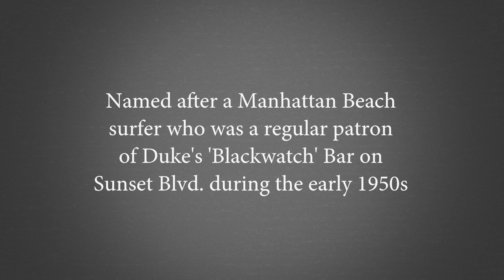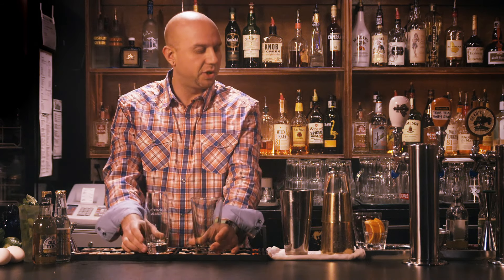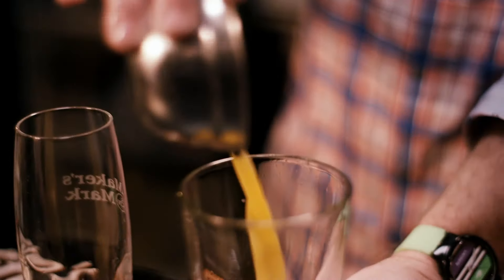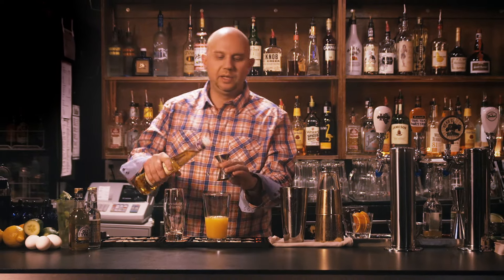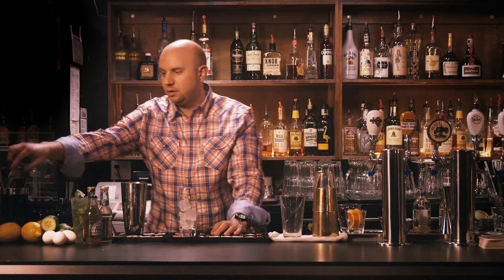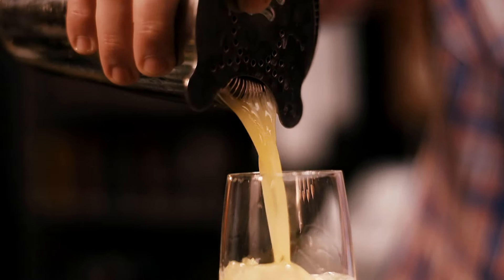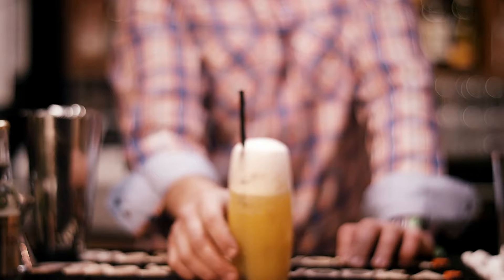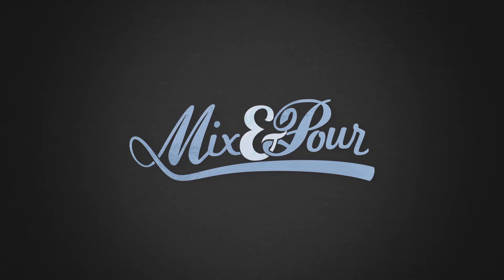See Us Mix | How To Make A Harvey Wallbanger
Bartender, Adrian Stein walks you through all the steps of making a Harvey Wallbanger.